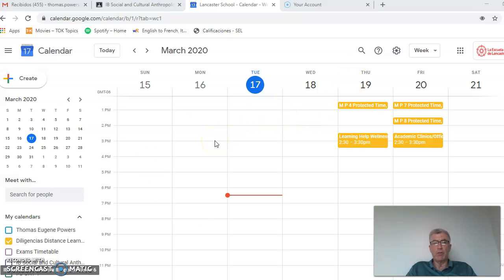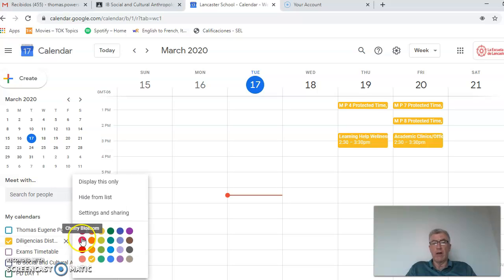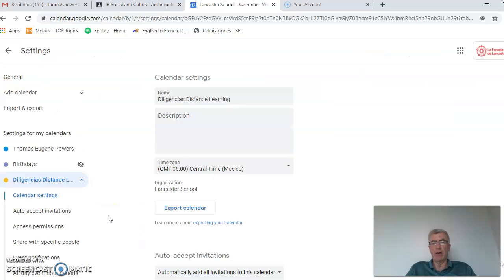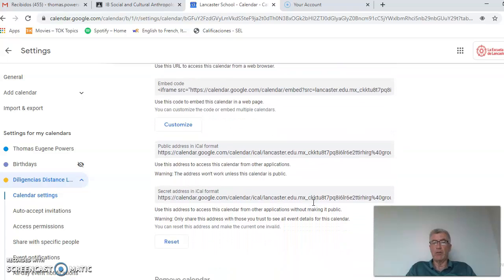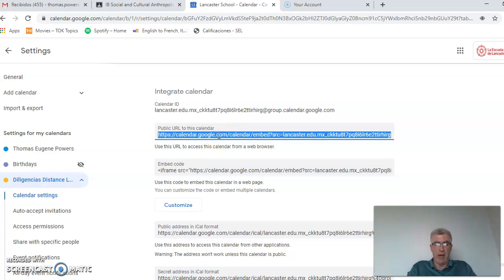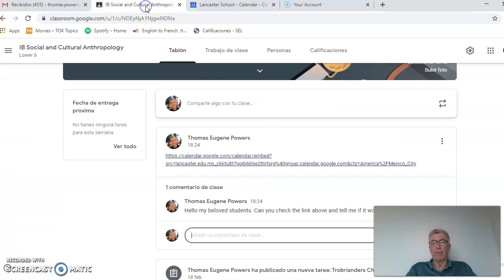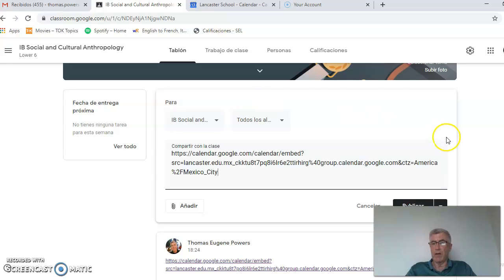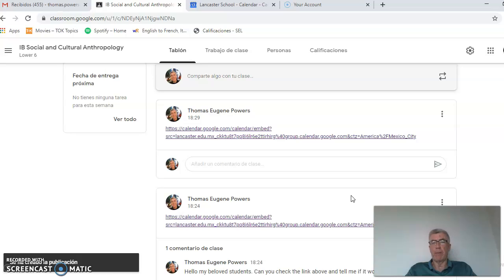Uploading your Google Calendar to Classroom